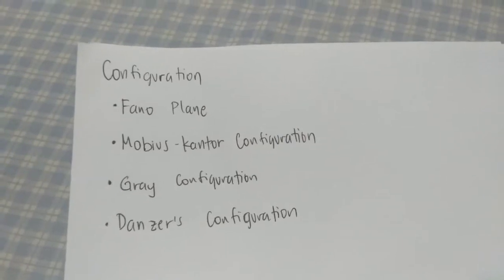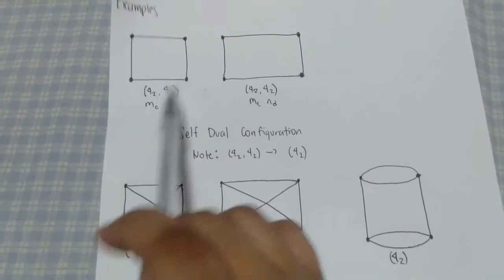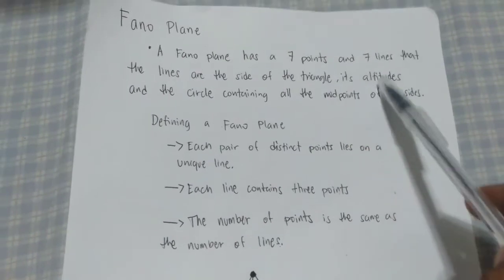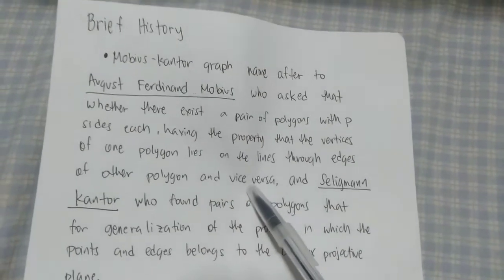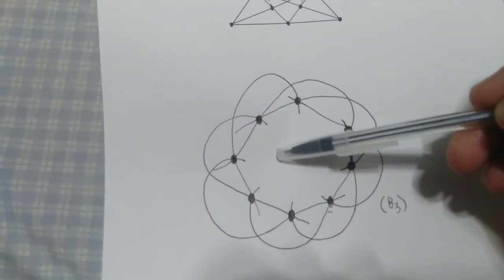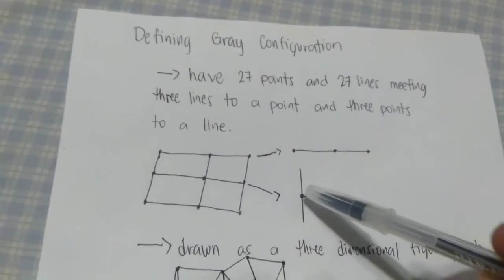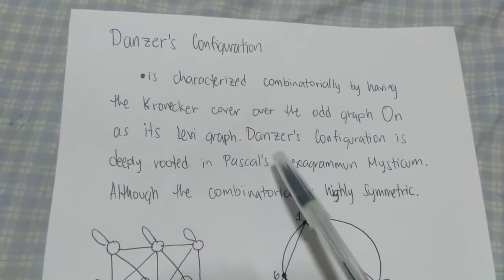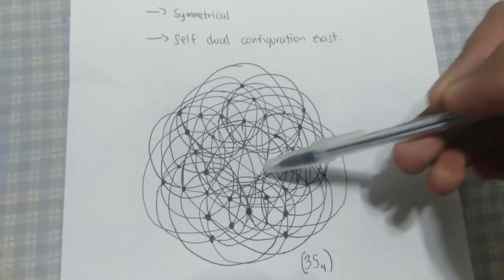Modern Geometry: Configurations and Different Types of it.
This video is a Project for Prof. Tan. "Modern Geometry"
Enjoy this video hehe